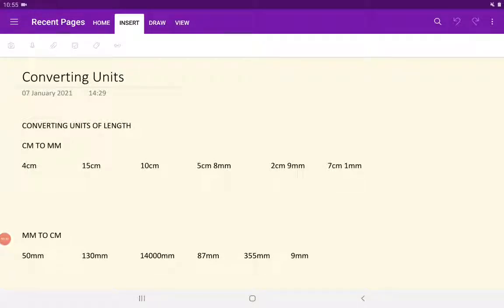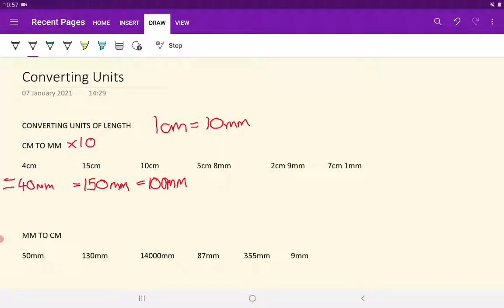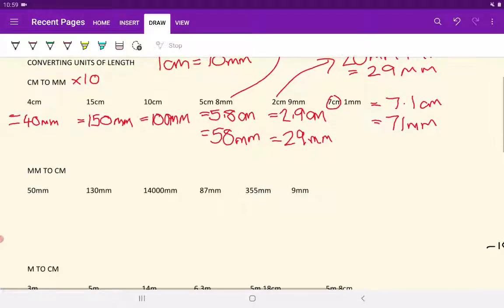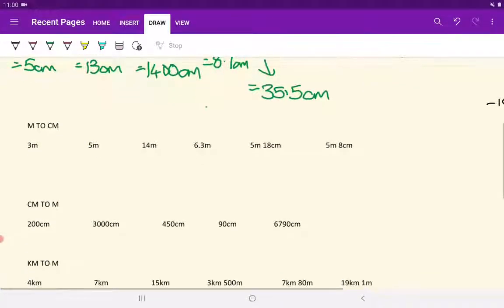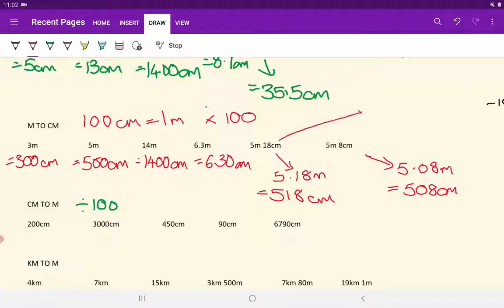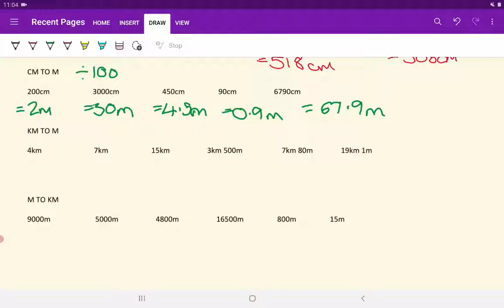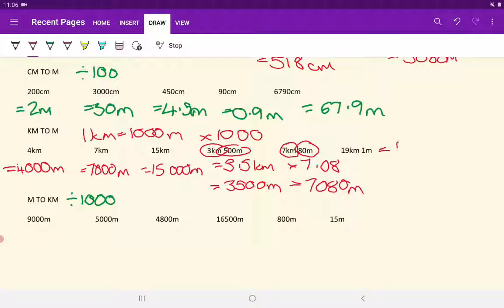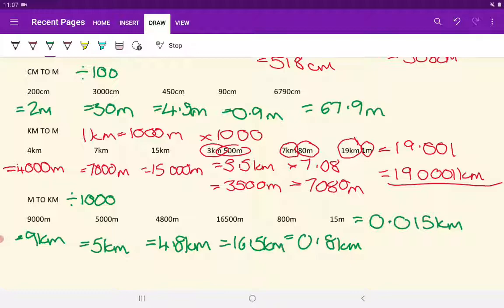S3 Converting Units - Lengths